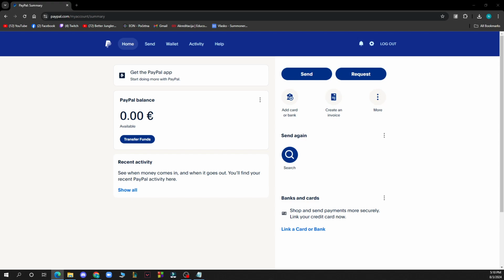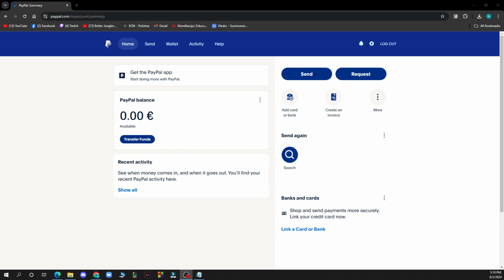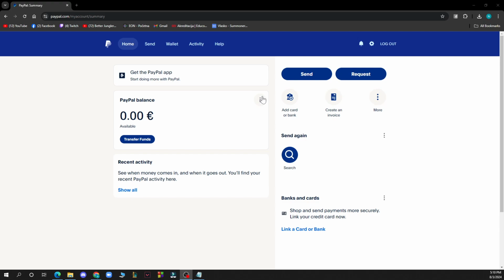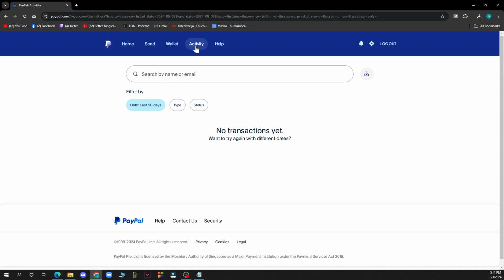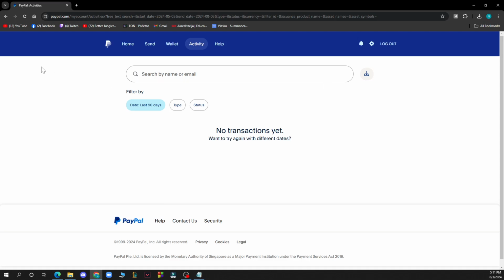How to Check my PayPal Account History (Easiest Way)​​​​​​​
In this video I will show you How to Check my PayPal Account History. It would be good if you watch the video until the end so that you don't miss important steps.